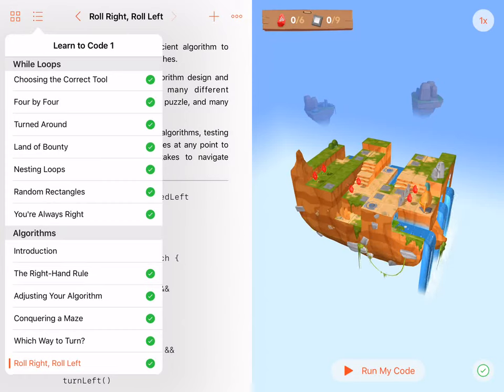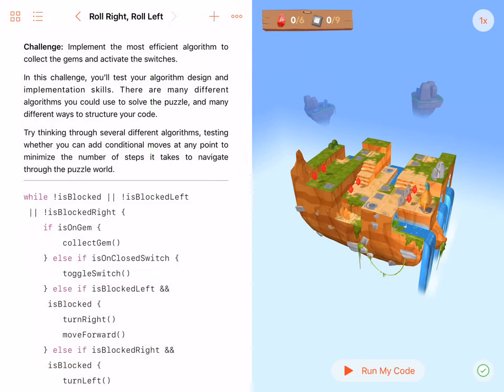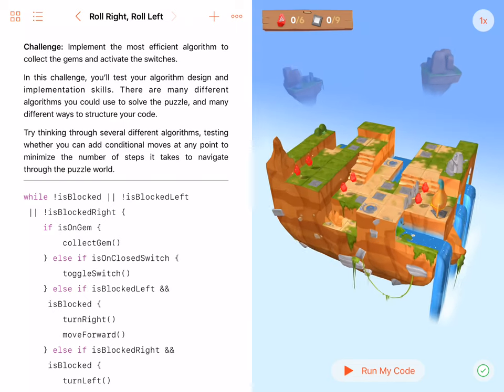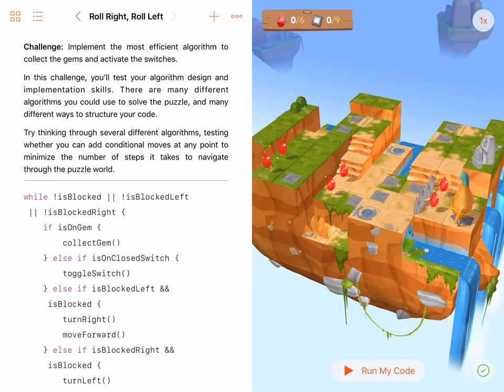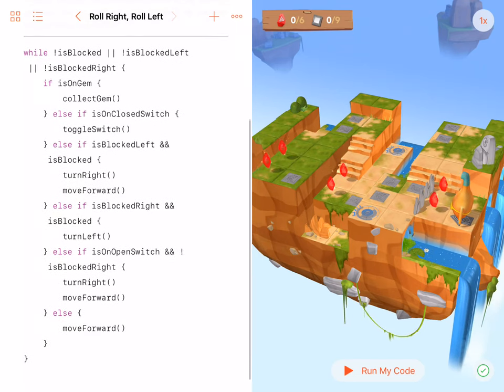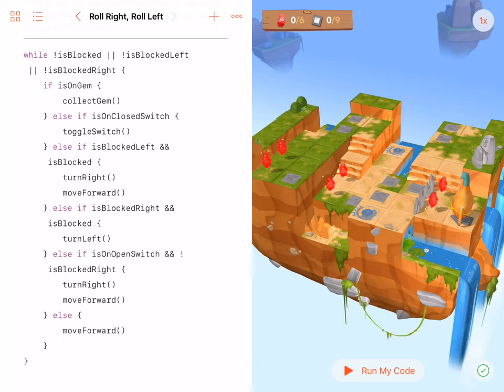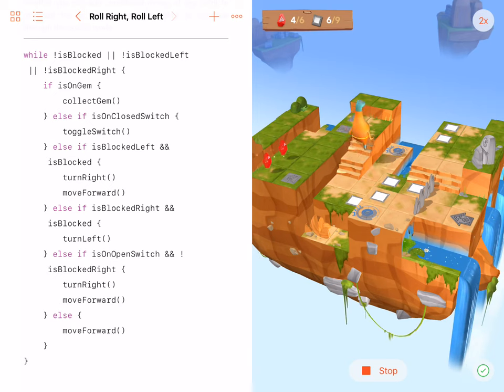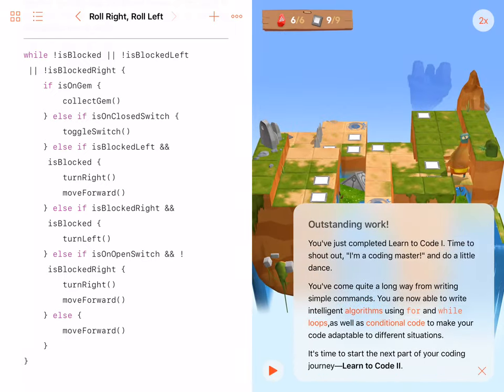Swift Playgrounds - Learn to code 1 - Algorithms - Roll right, roll left - Solution video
My solution to the last challenge in Swift Playgrounds Part 1